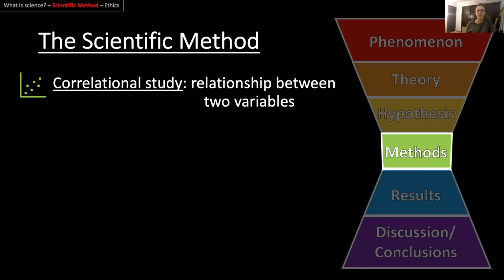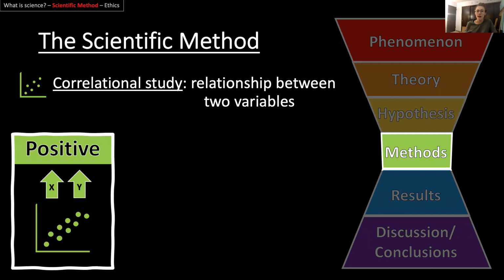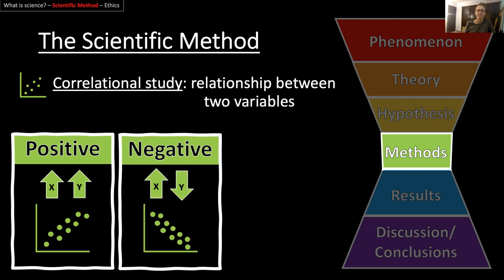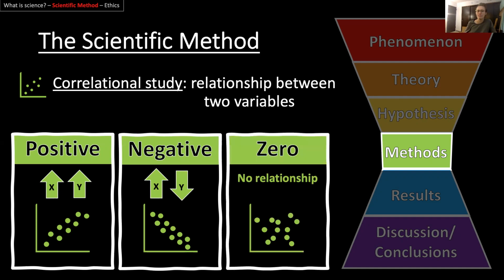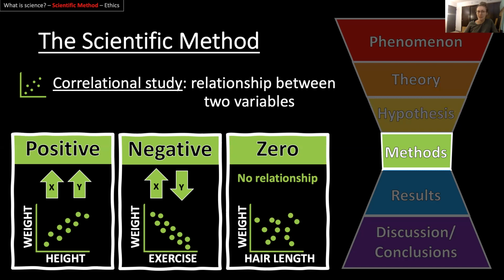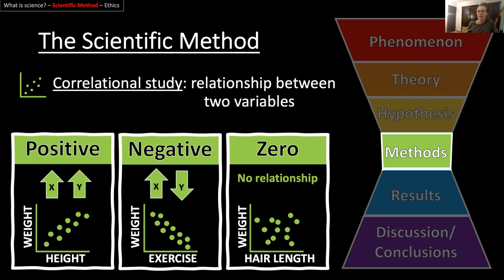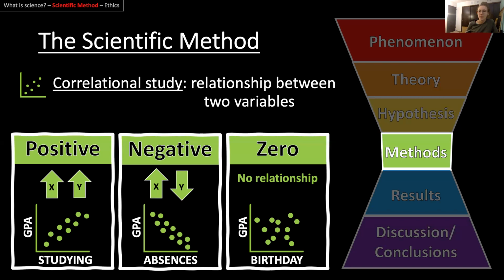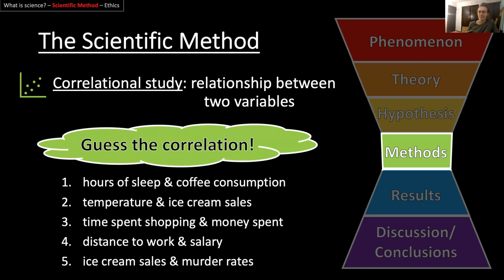Part2 ScientificMethod B3a